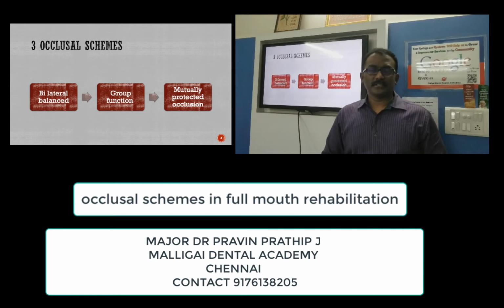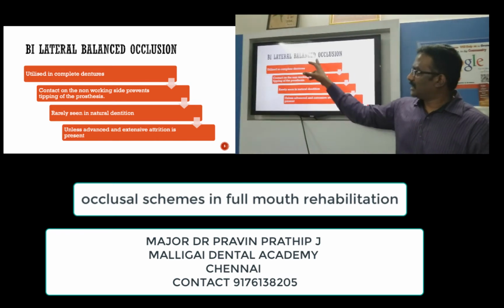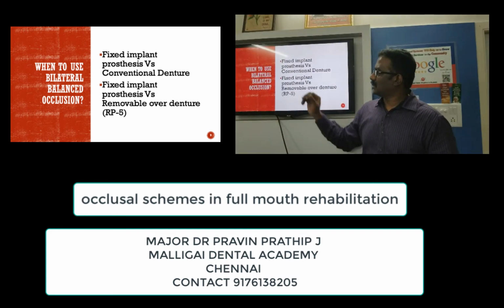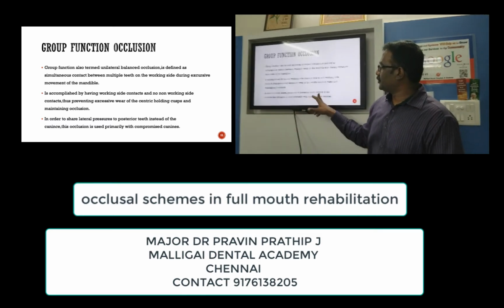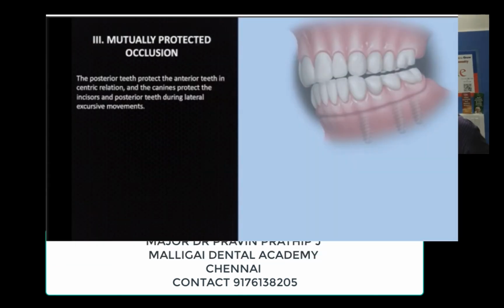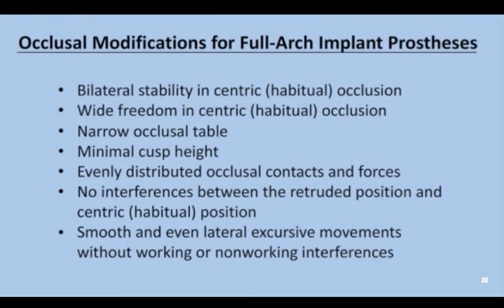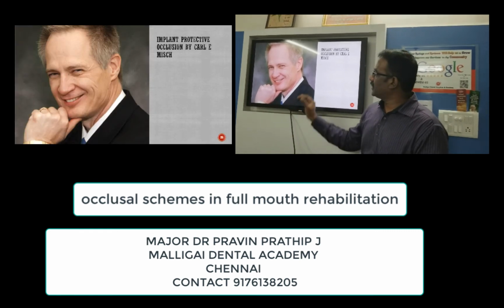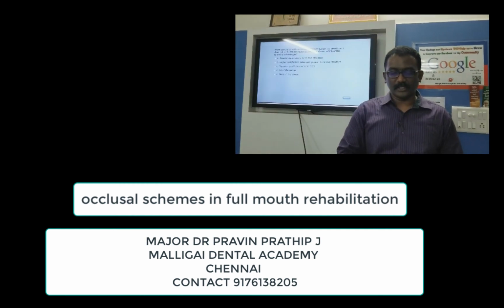Dental Implant occlusion class